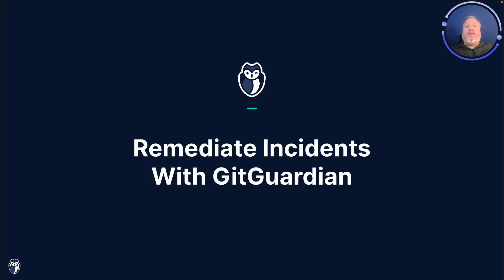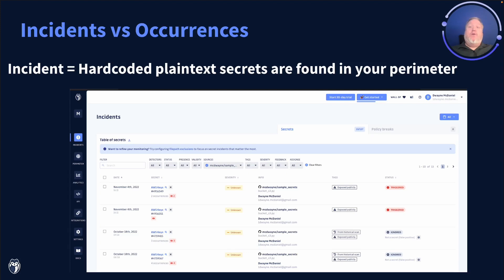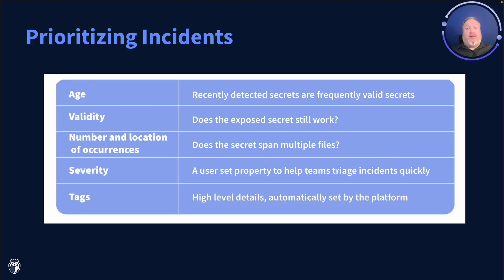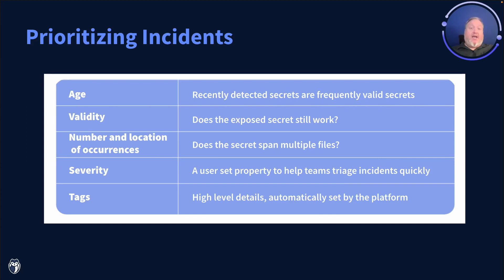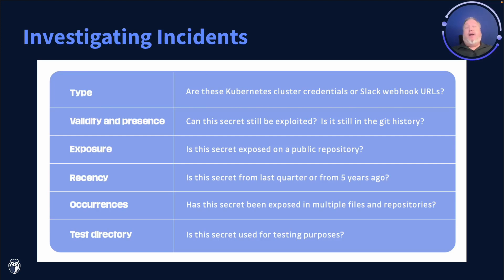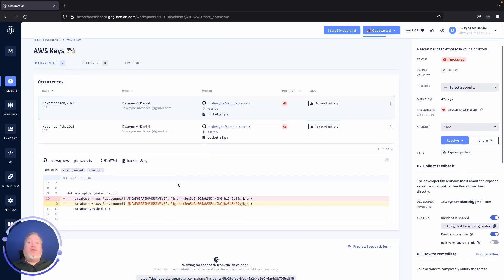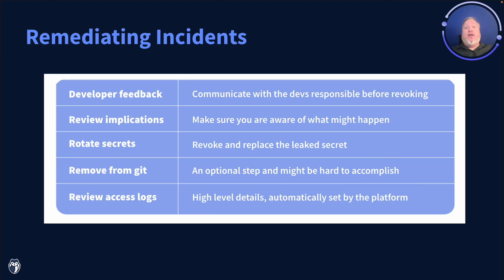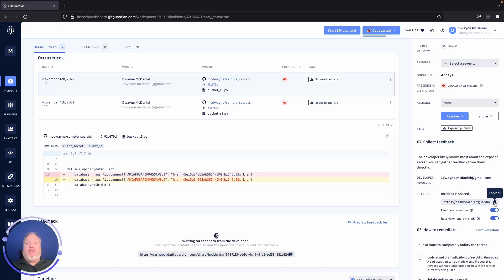Remediating Incidents with GitGuardian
Unfortunately, sometimes secrets get hard coded, committed, and pushed to your shared repositories.

Do you know what to do when an incident occurs?

In this high-level overview, we will walk you through the incident remediation process while leveraging the GitGuardian internal monitoring platform.

This video covers:
Definitions
How to prioritize incidents
How to investigate incidents
and finally, an overview of the needed steps to remedy issues